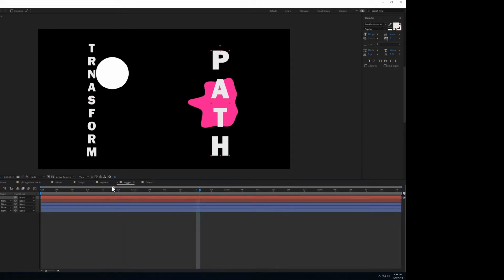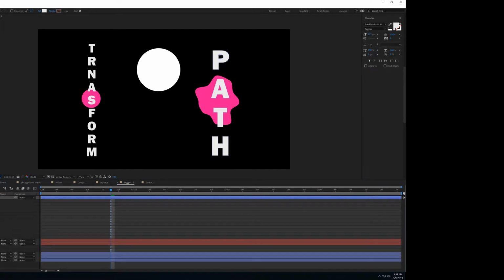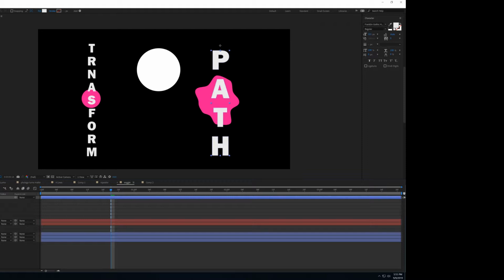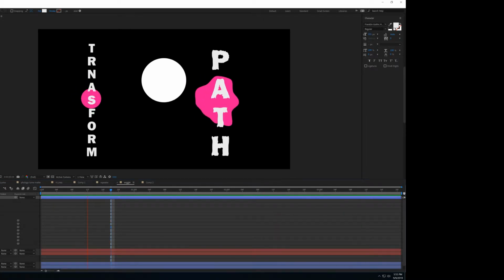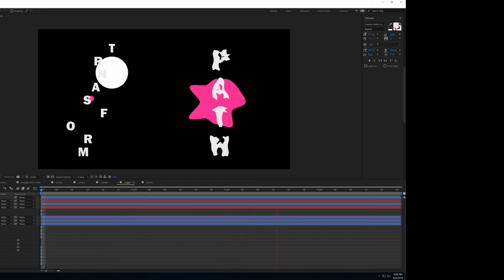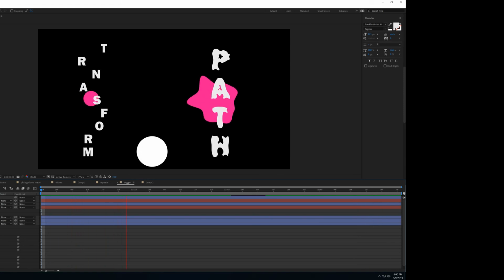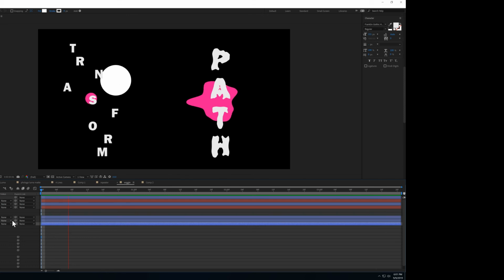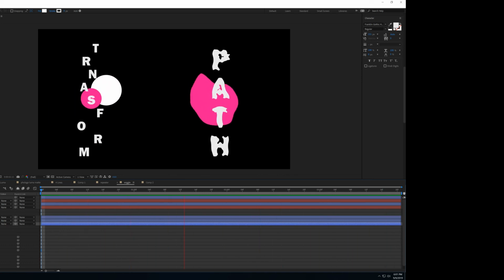ART 184: Wiggle path and Wiggle Transform2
ART 184: Wiggle path and Wiggle Transform 2